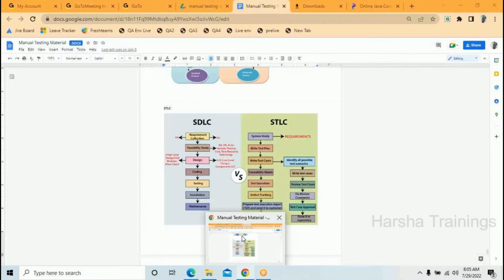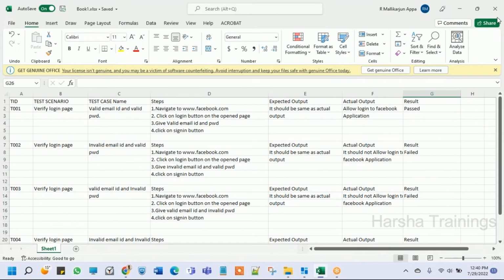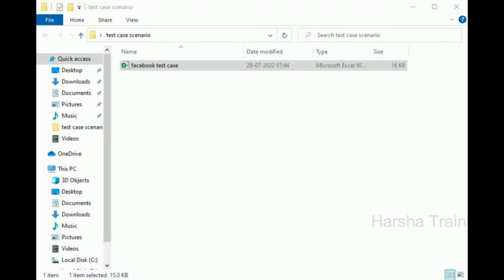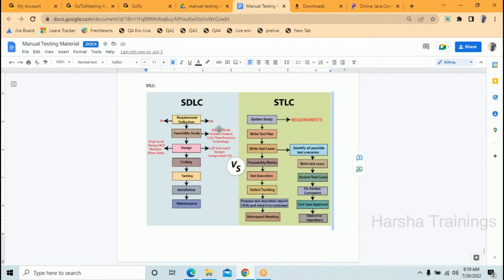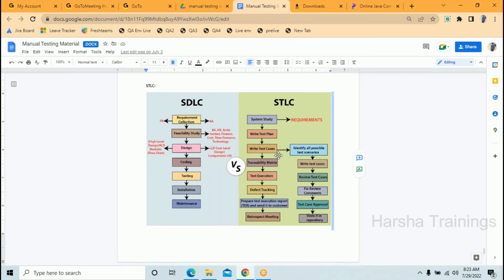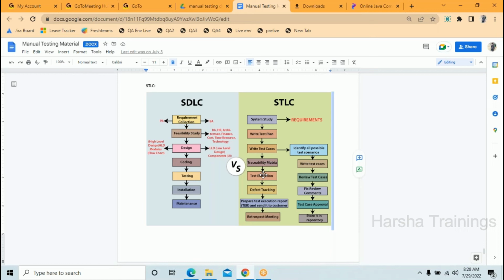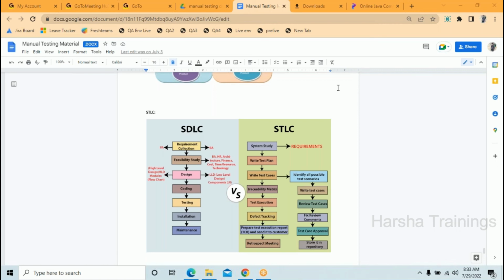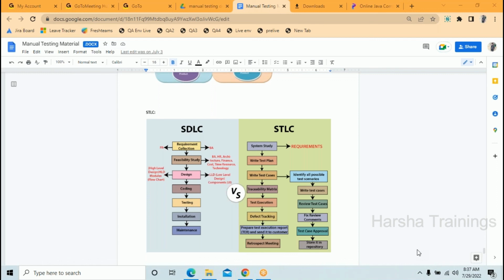SDLC Vs STLC | Software Development Life Cycle | Software Testing Life Cycle | Class 03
Hello All! In this video, we have discussed about SDLC Vs STLC | Software Development Life Cycle | Software Testing Life Cycle | Class 03

Courses Offered:
Core&Advance java
FreshersTranings & Placement CRT
Selenium & AutomachineTesting

pega
pega pega
pega developer
pega interview questions and answers
pega knowledgebase
data transform in pega
pega portal
pega bytes
case management in pega
pega tutorial
pega course
pega news
Pega Tutorial
Pega tutorial for Beginner
Pega CSA
Pega CSSA
Pega LSA
Pega Interviews

Regards,
Harsha Trainings,
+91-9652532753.